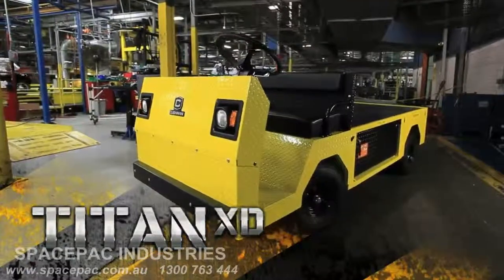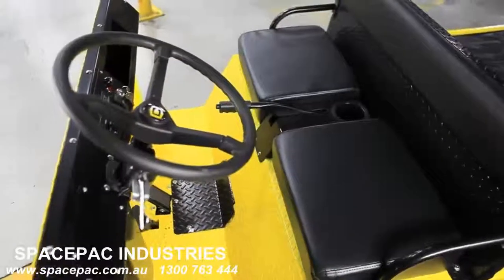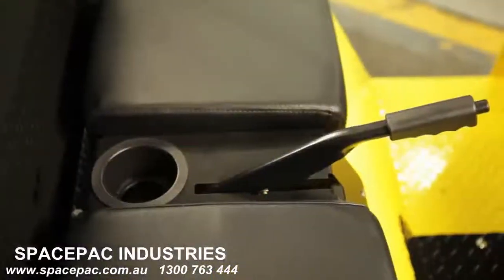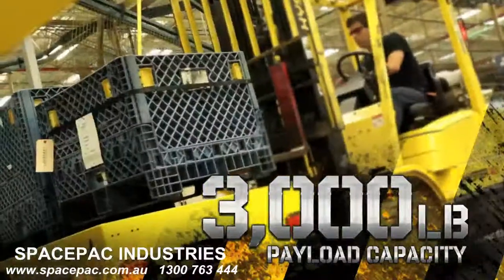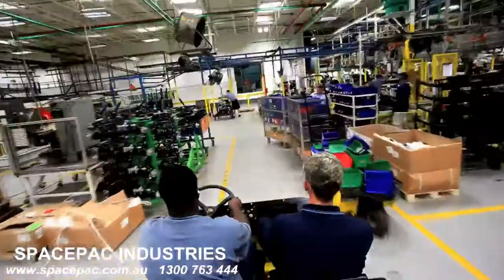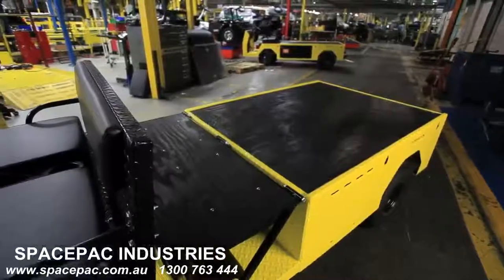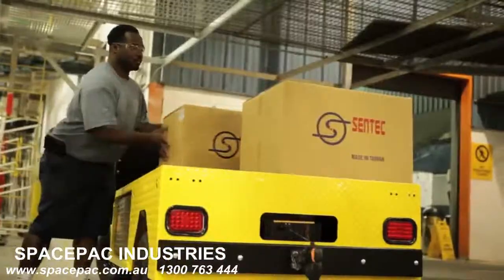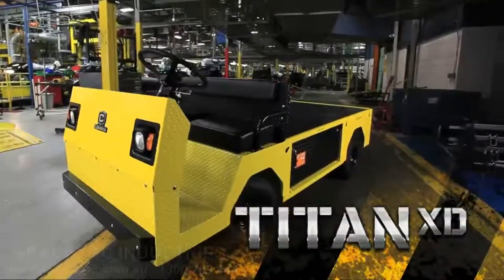Spacepac Industries - Cushman Titan XD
Cushman Titan XD battery electric personnel and material carrier. 48 Volt 14.8 KW drive unit, 2268Kg towing capacity, 1361Kg load capacity.